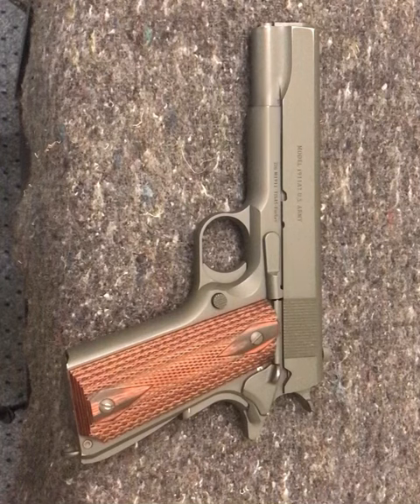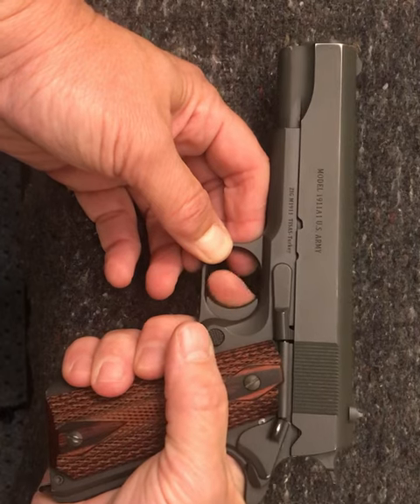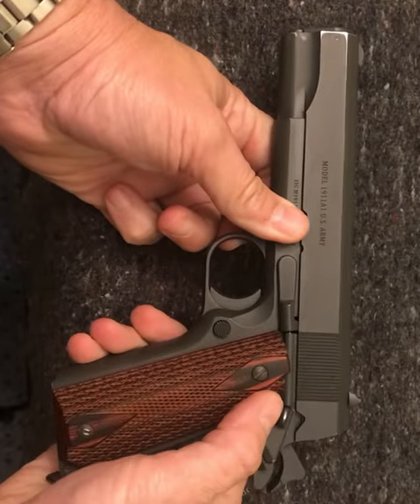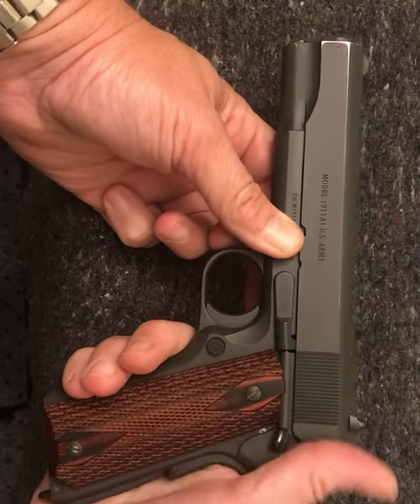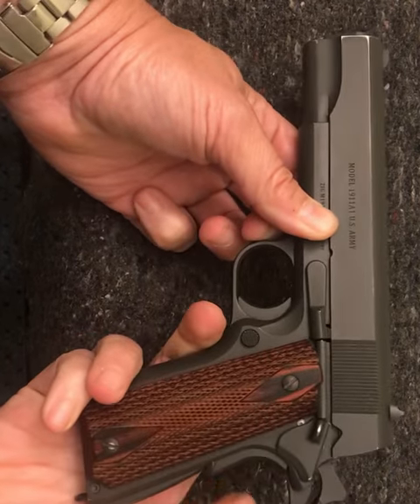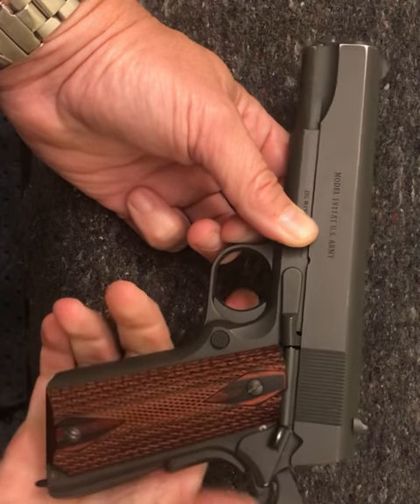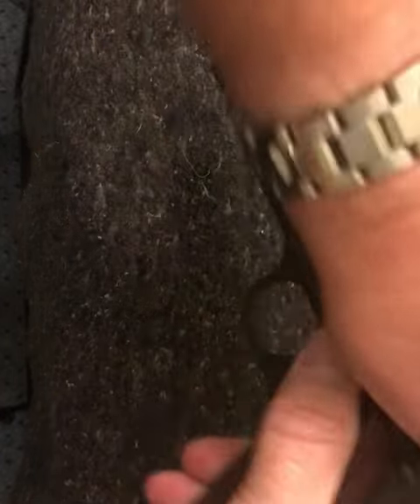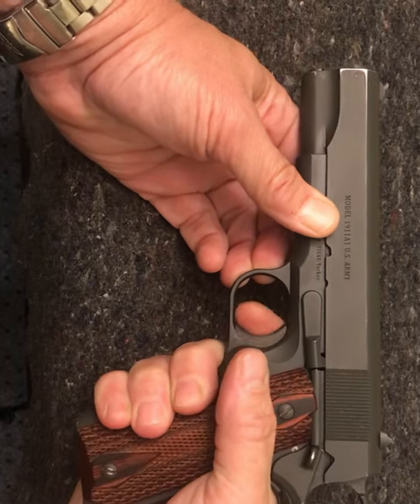SINGLE ACTION AUTOLOADER 1911 #1911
Short demonstration of the 1911 and it’s single action function.